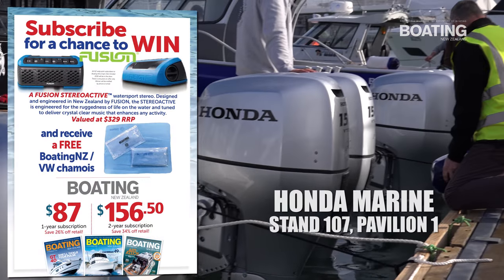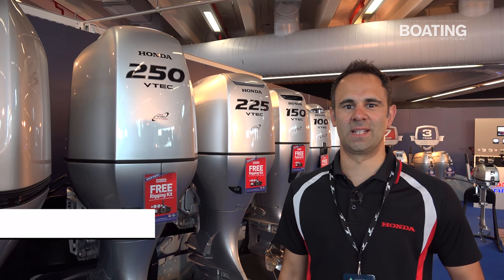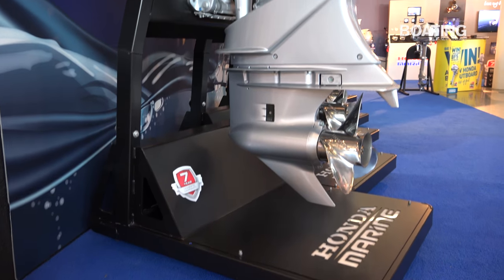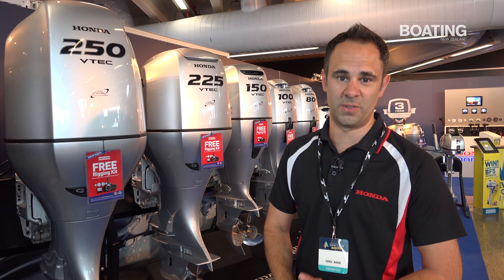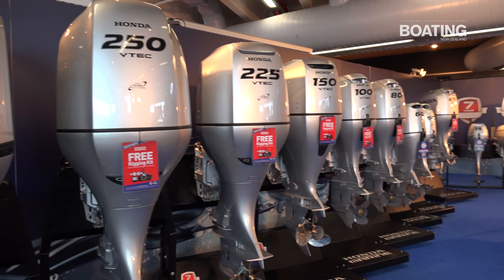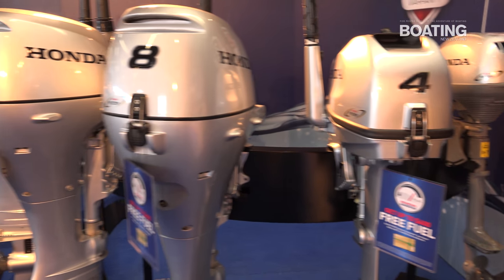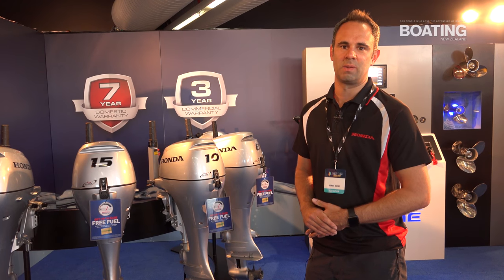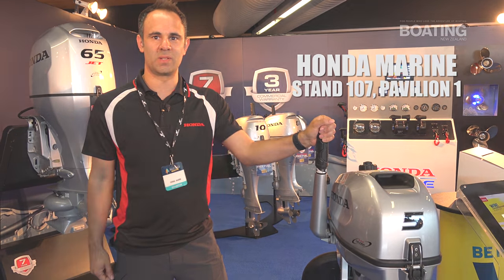Auckland On Water Boat Show 2018 | Honda Marine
VISIT HONDA AT THE AUCKLAND ON WATER BOAT SHOW UNTIL SUNDAY 30/9/2018